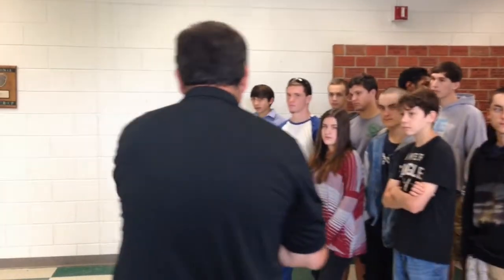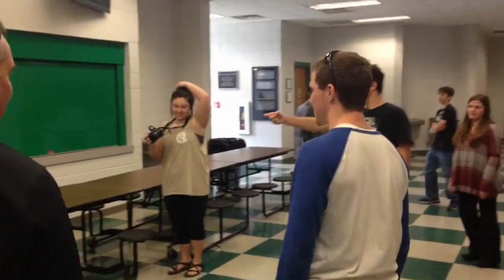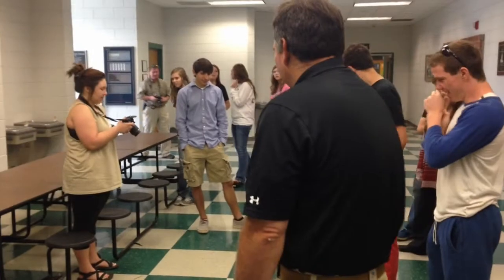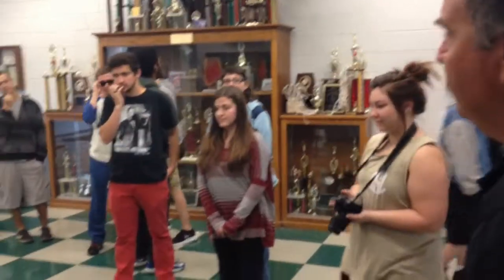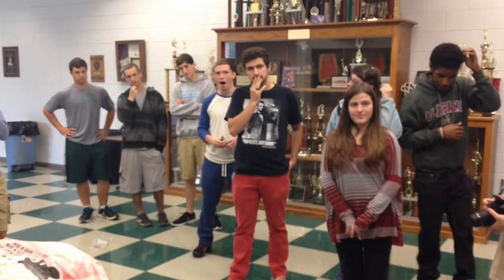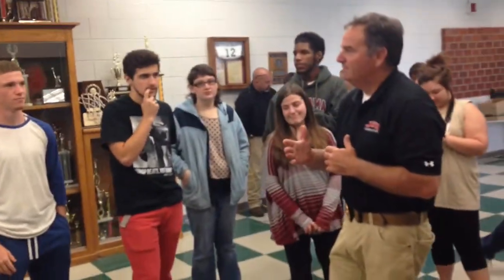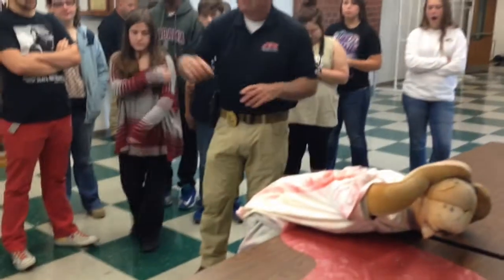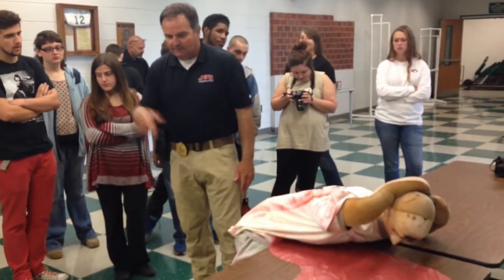Don't trip over the shell casings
A forensic sciences class at Hokes Bluff High School learns to look down when stepping around a fake crime scene Wednesday, April 29, 2015. (William Thornton / )